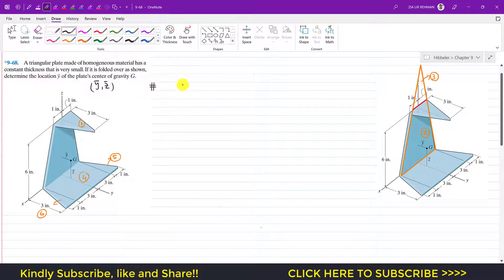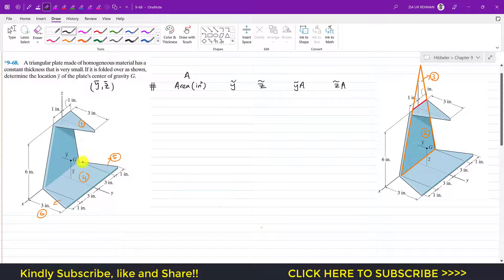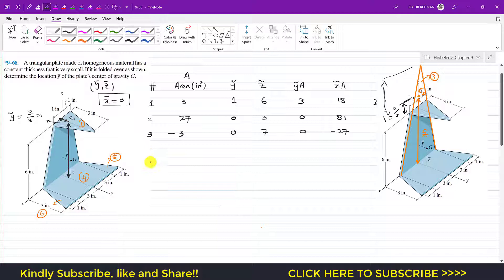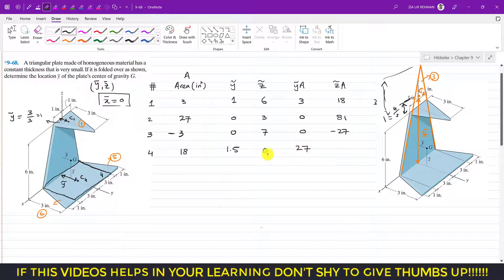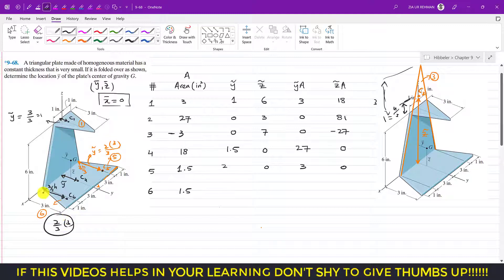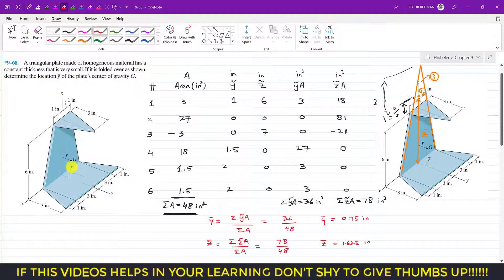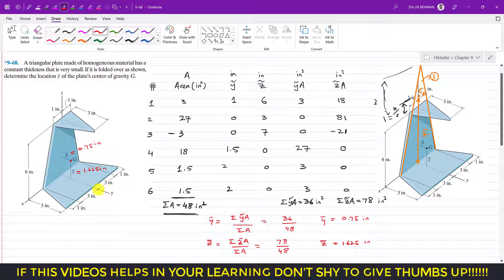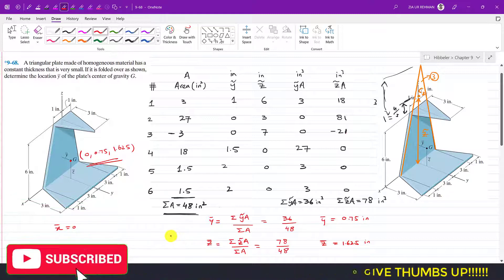9-68 Centroid of Composite bodies or Shapes | Chapter 9 ( Hibbeler Statics 14th) Engineers Academy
9–68. A triangular plate made of homogeneous material has a
constant thickness that is very small. If it is folded over as shown,
determine the location y of the plate’s center of gravity G.